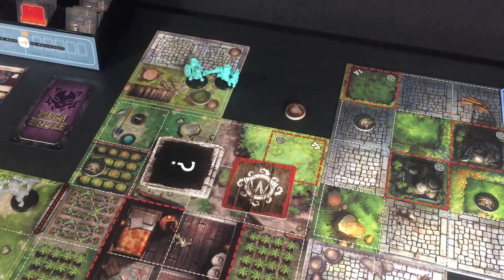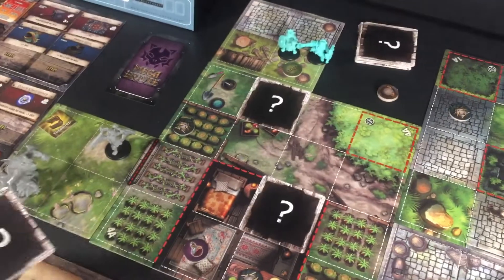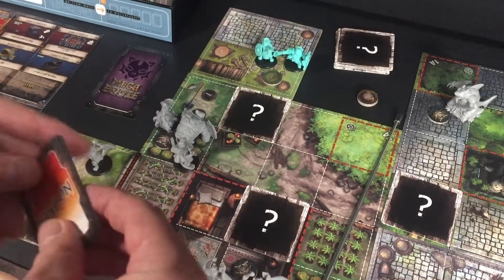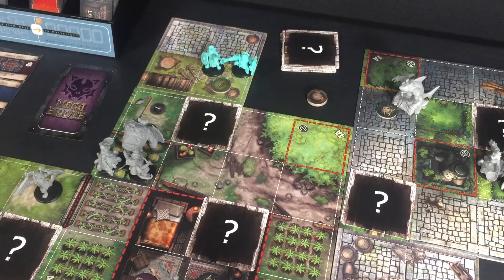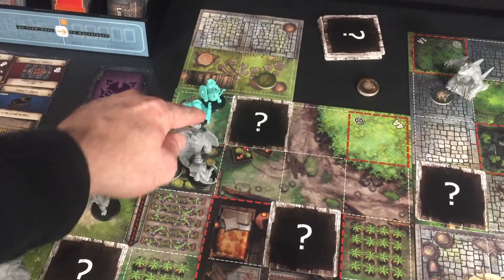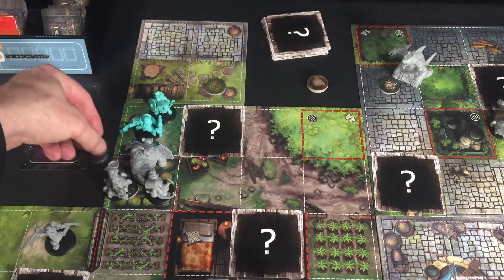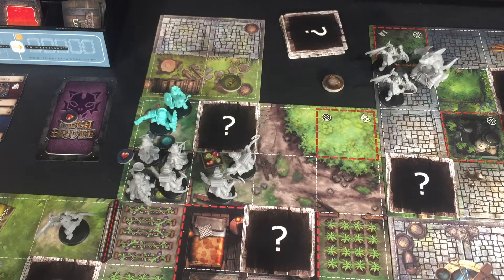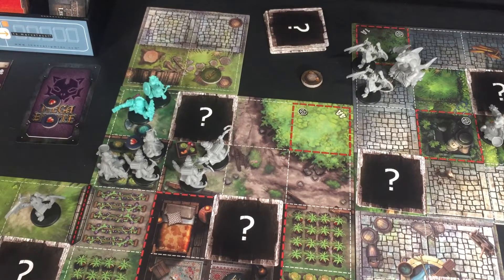Wander the Cult of Barnacle Bay - Let’s Play and Review - Part 4